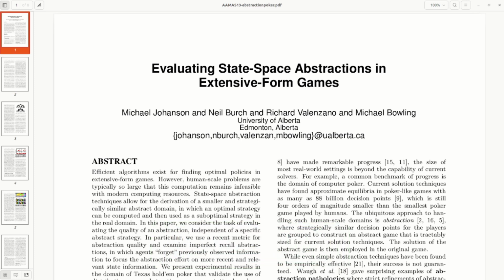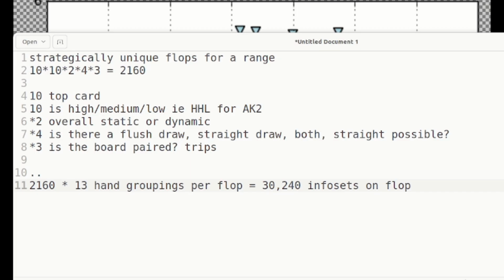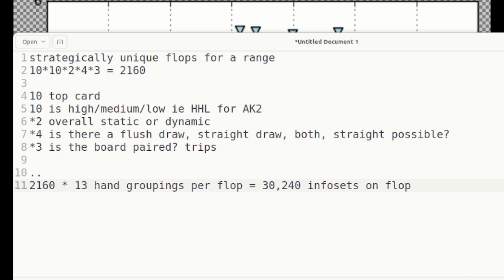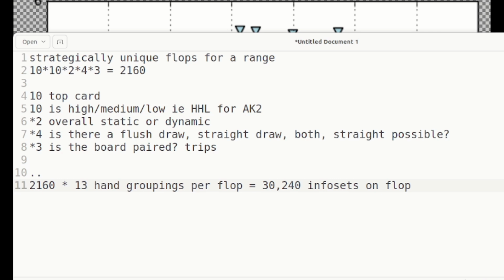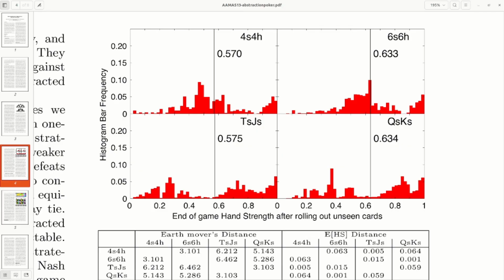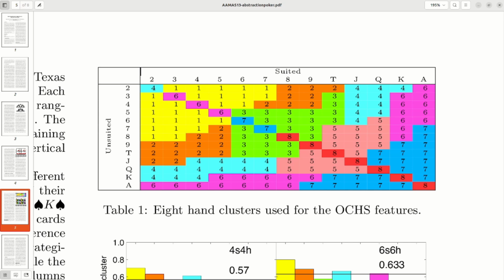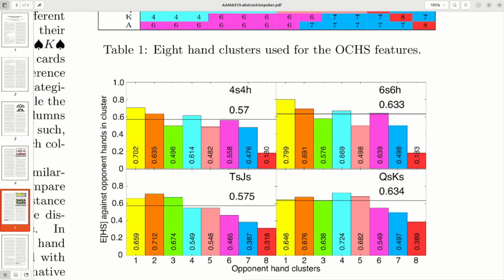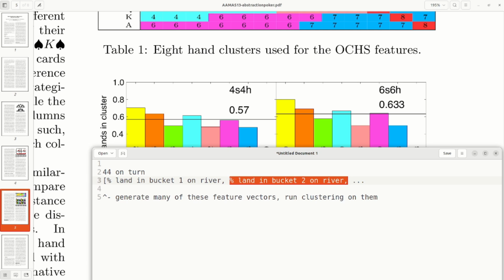Coding Poker AI: Hand Bucketing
This is a video in a series where the goal is to create a poker bot in python which can defeat amateur humans using the AI techniques published over the past 10 or so years. The game of poker is too large to solve outright so an abstraction of the game is created which is much smaller and can be solved using CFR. K-means clustering and potential aware abstractions methods are used to do bucketing on the